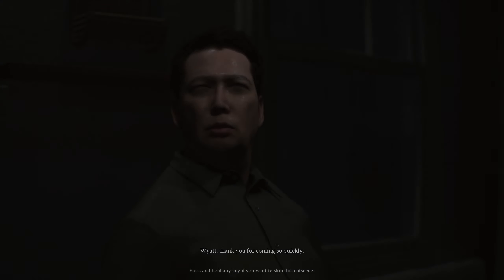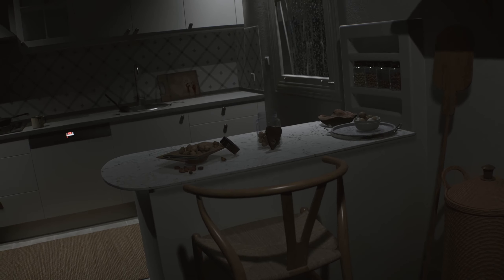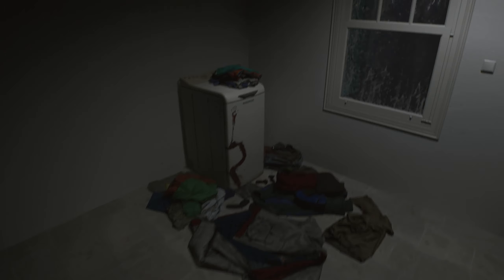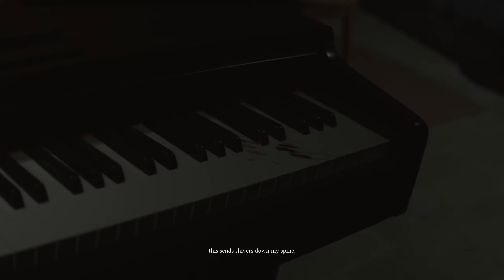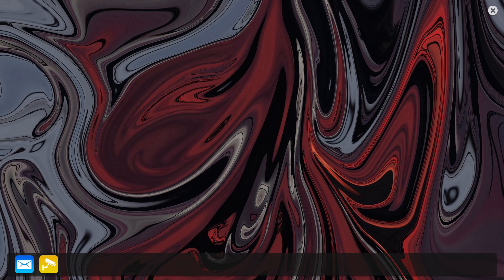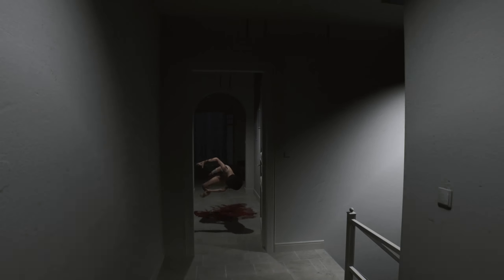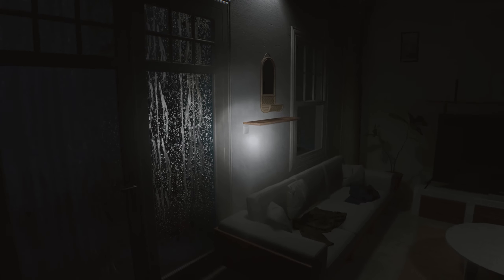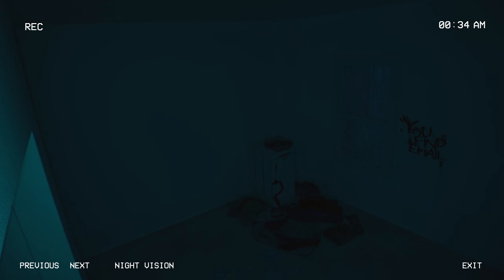The scary game that uses your mic to find clues.... Supernormal Part 1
Supernormal Gameplay Walkthrough
Inspired by Allison Road. SUPERNORMAL is a psychological horror game set in a seemingly ordinary apartment harboring dark secrets. Play as Detective Wyatt, tasked with unravelling the disappearance of Masato Sakamoto's daughter. Search for clues and unravel the sinister truth.